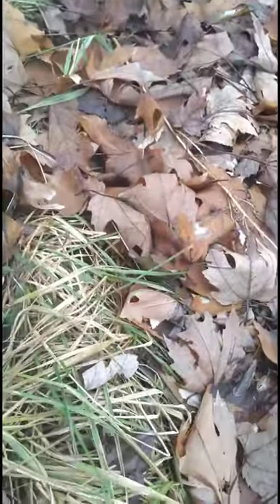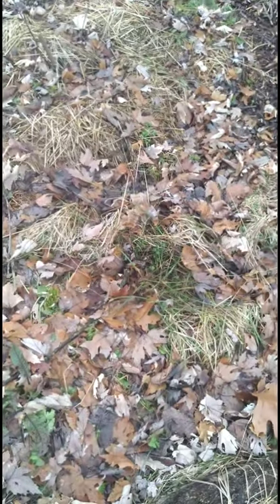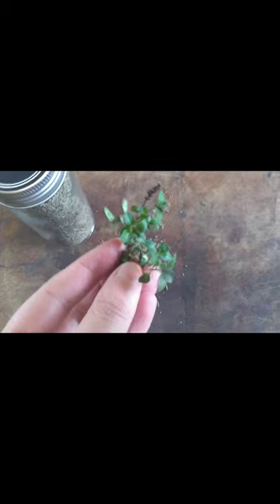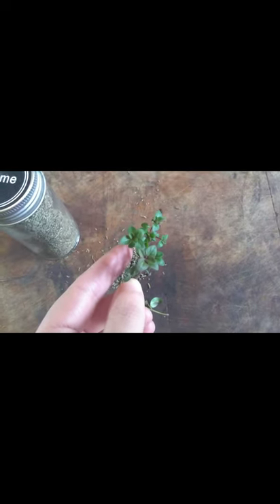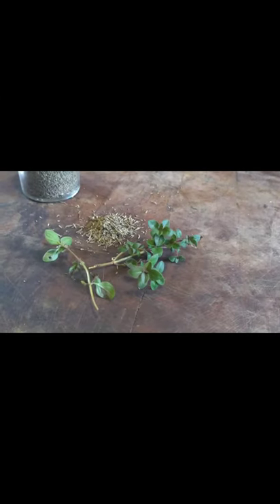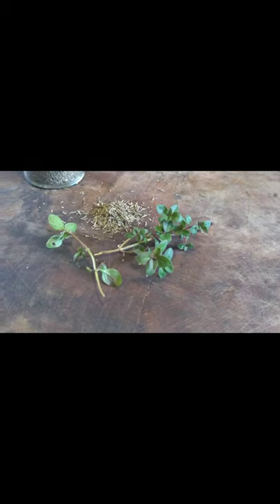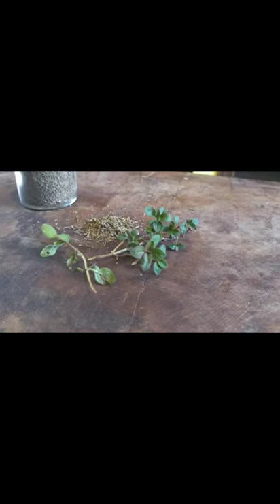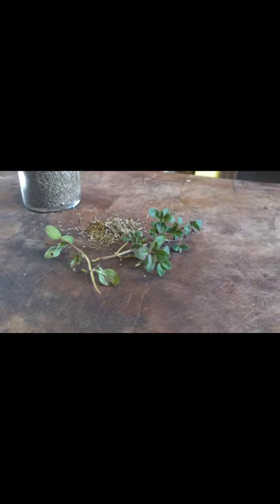All about Thyme (Thymus vulgaris)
This video talks about thyme, it's medicinal properties and uses, and it's contraindications.